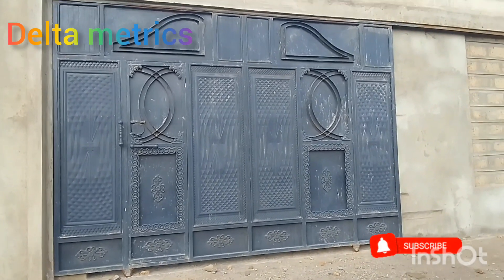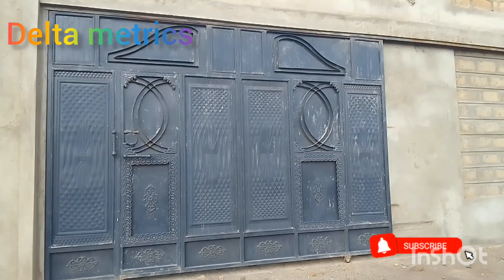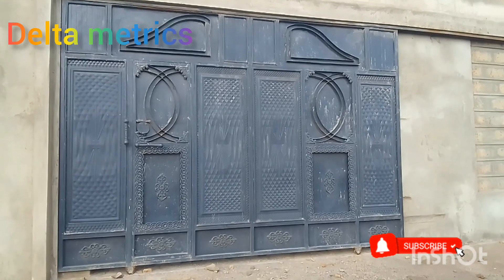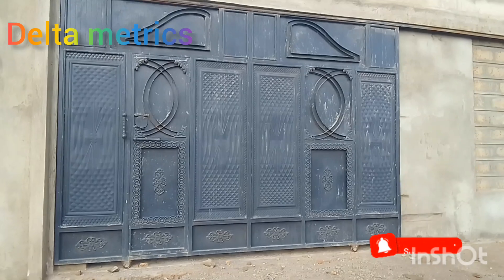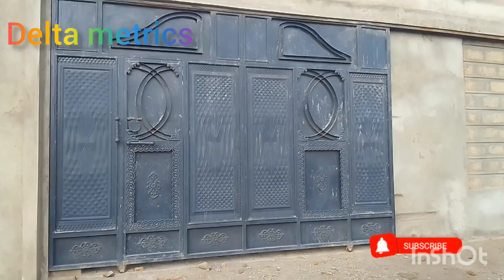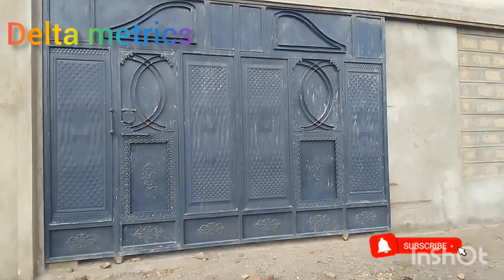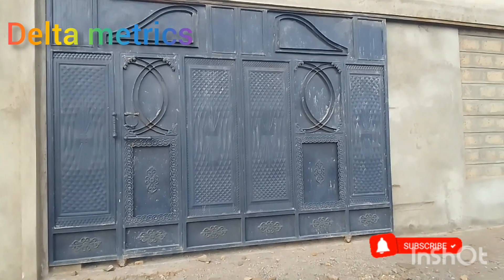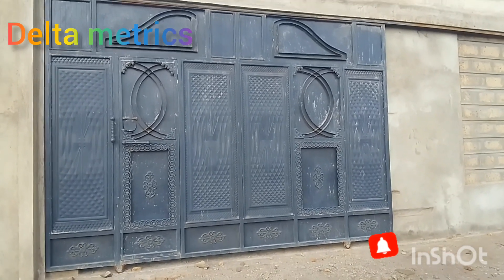the latest and classic gates.....